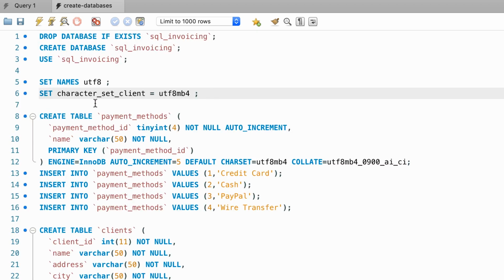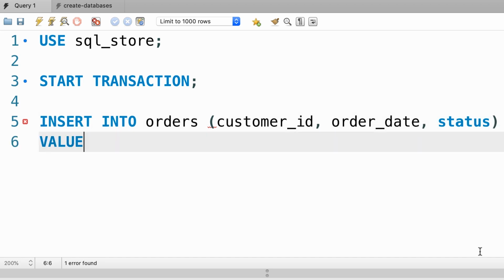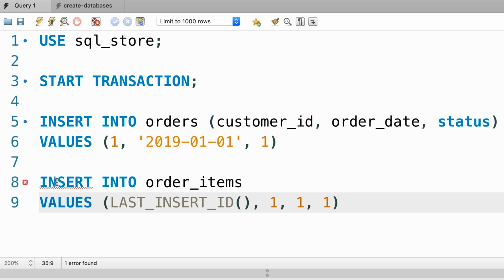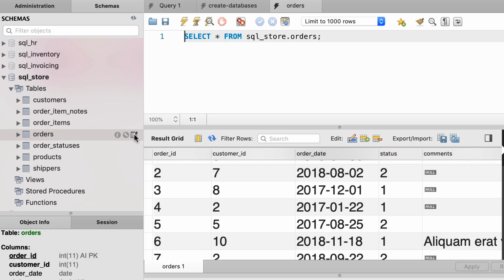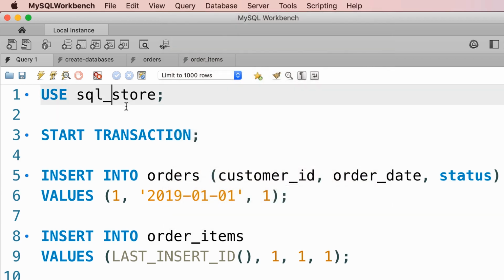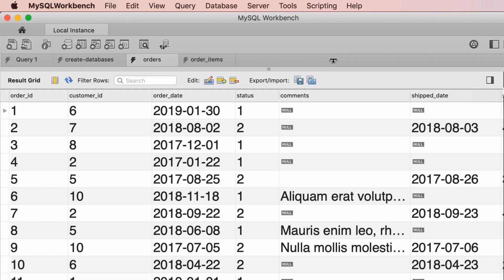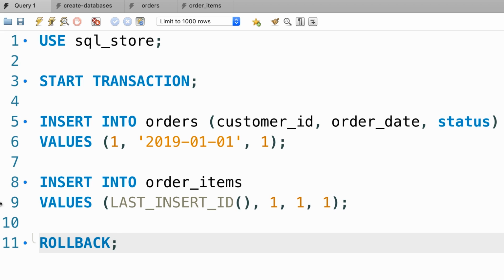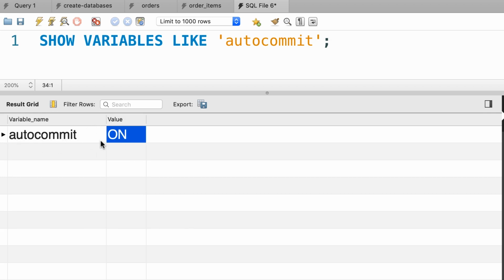86 Creating Transactions